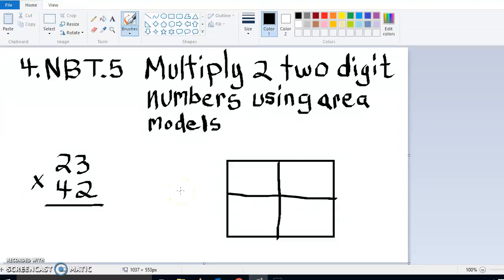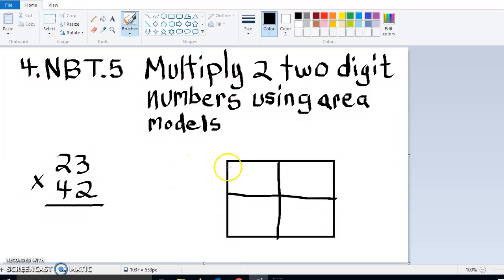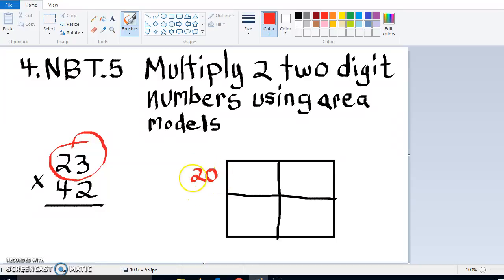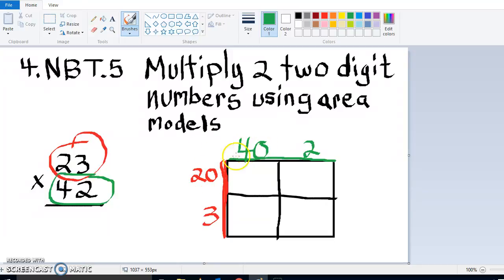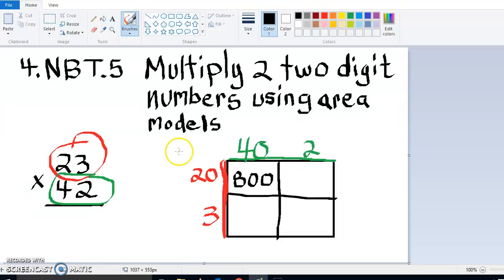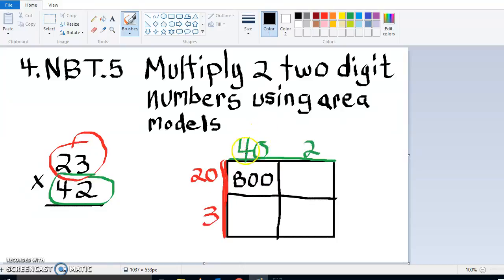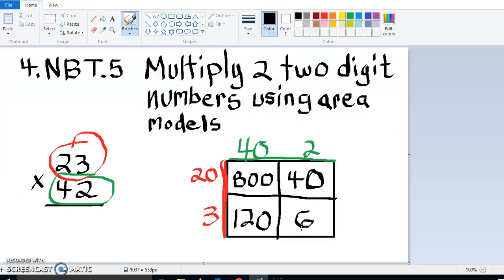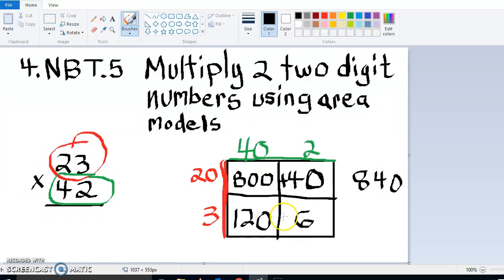4 NBT 5 Multiplying 2 two digit numbers